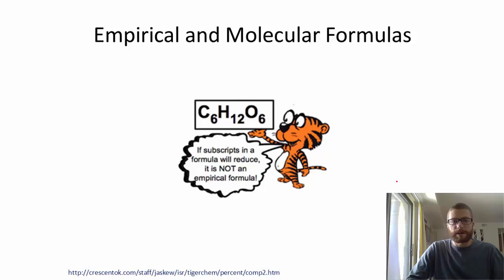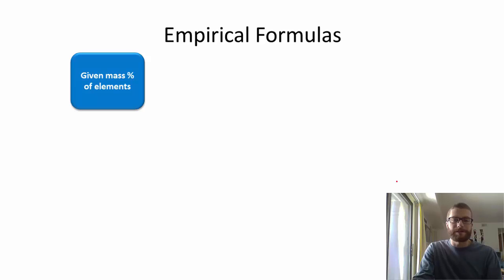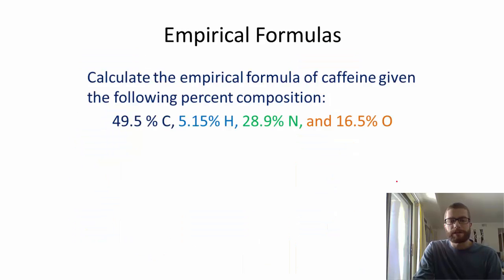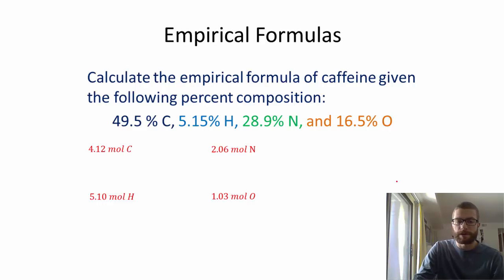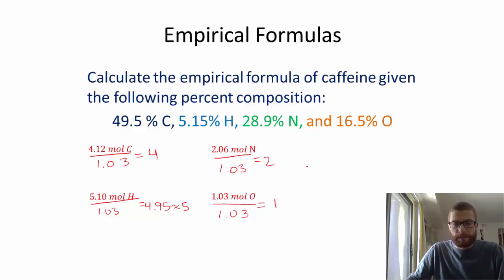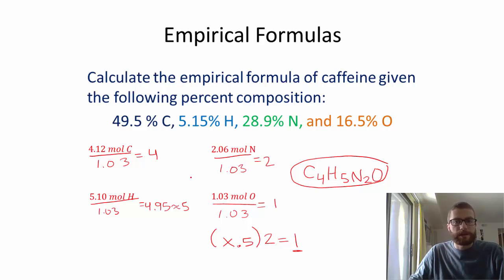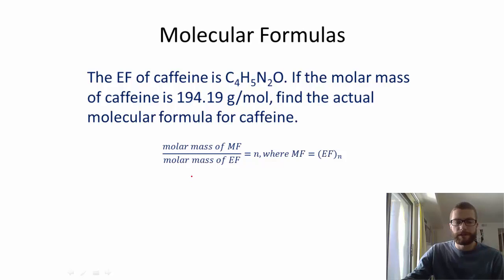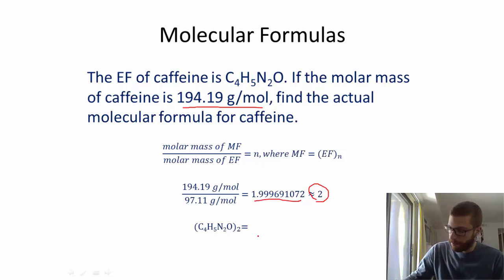Empirical and Molecular Formulas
This tutorial covers:
1. Determining the empirical formula from percent composition; and,
2. Determining the molecular formula from the empirical formula and molar mass.